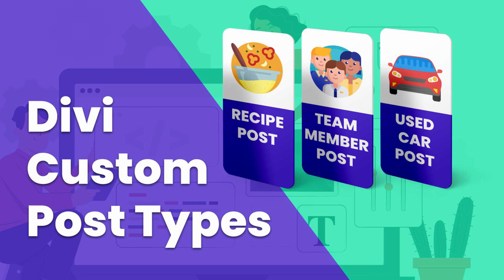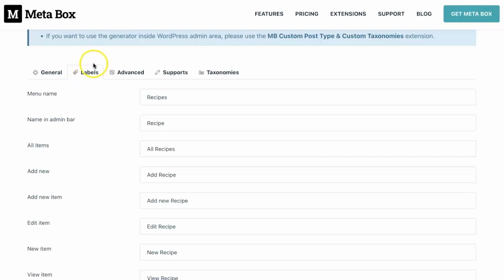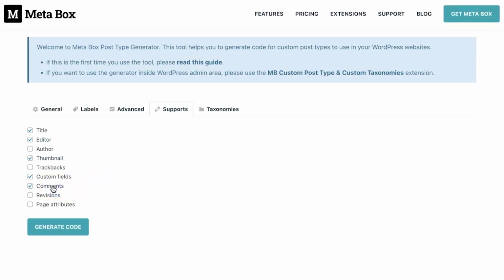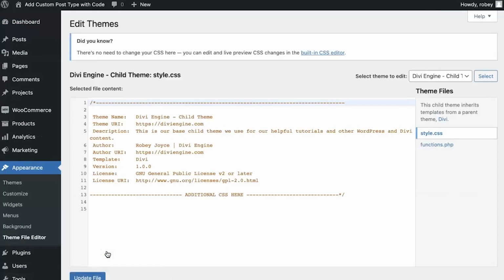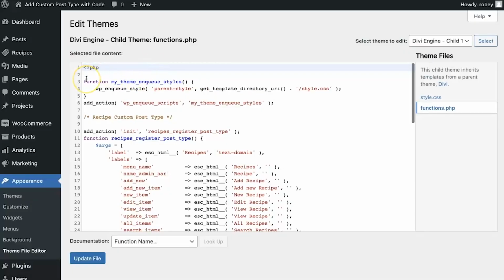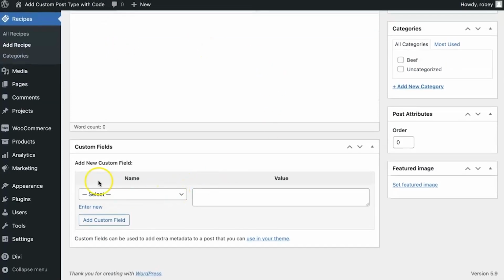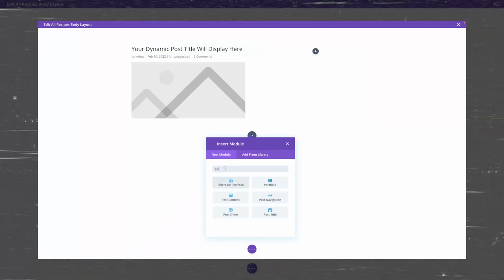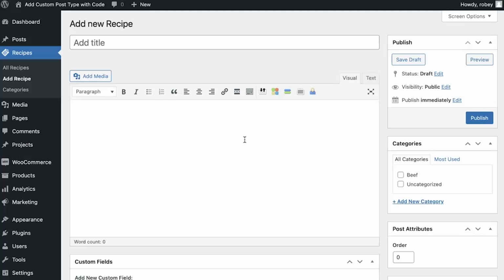How to Add a Custom Post Type to Divi with Code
In this Divi tutorial, we are going to walk you through adding a custom post type to a Divi install without using any plugins. Don't worry, no need to be a code ninja for this, we will be using a handy custom post type generator to do the heavy lifting. We even show you how to build a template for this new Custom Post Type using the Divi Theme Builder.

With our new Divi Custom Post Type in place, we will then talk about 2 ways you can display the new Custom Post Type on the frontend of your Divi site.

CHAPTERS
00:00 Introduction
00:30 What is a Custom Post Type?
01:41 Generate the Code for a Custom Post Type
07:30 Adding the Custom Post Type Code to functions.php
10:14 Testing our New Divi Custom Post Type
11:55 Adding a Custom Field to our Custom Post Type
13:12 Build a Template for a Custom Post Type with Divi Theme Builder
17:16 A Tip for Using Code to Build a Template for your Custom Post Type
18:23 Conclusion